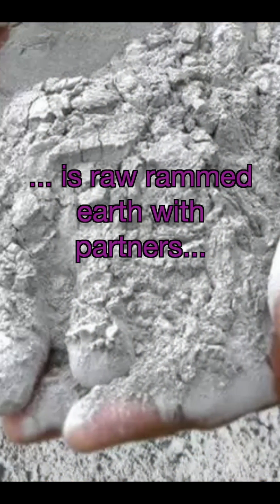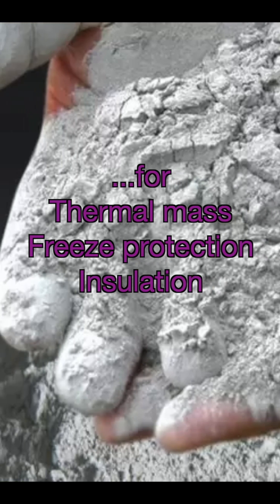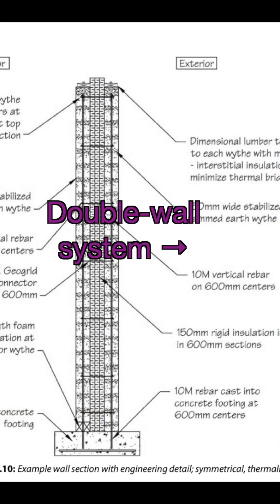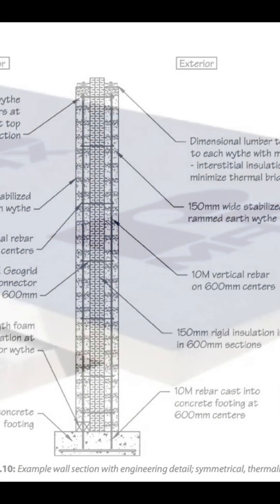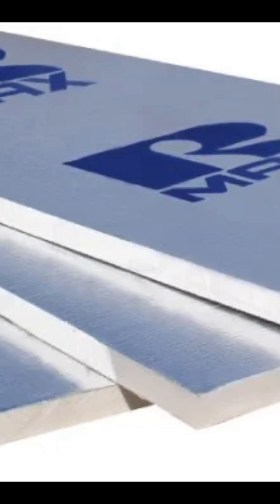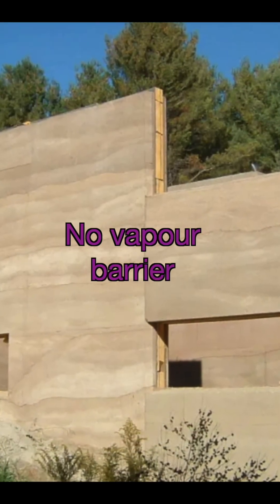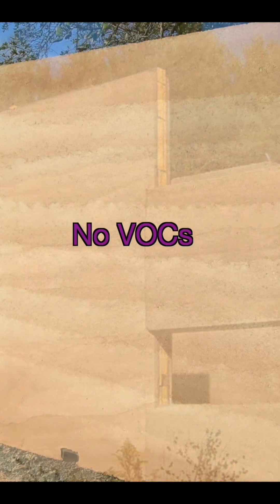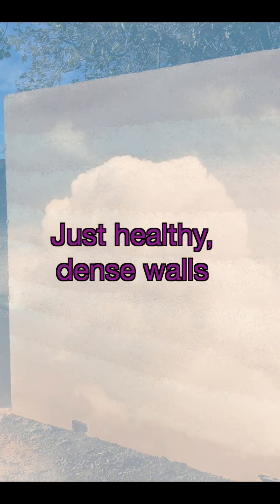The Secret to Warm, Healthy Walls in Freezing Climates ❄️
🏠 How do you build walls that survive freezing winters, stay mold-free, and keep your home healthy?
We’re using double-wythe stabilized rammed earth walls designed specifically for cold, wet climates like Manitoba.

These walls combine:
✅ Two layers of compacted, stabilized rammed earth
✅ Rigid insulation sandwiched in the middle
✅ Rebar ties for a unified, load-bearing structure
✅ Enhanced thermal mass + minimized heat loss
✅ No drywall, no vapor barriers, and no off-gassing 🌿

🌿 Follow our journey as we build a healthy off-grid cabin designed to last for generations.